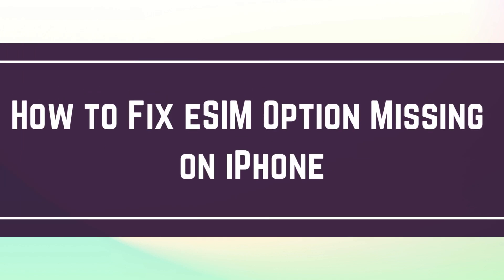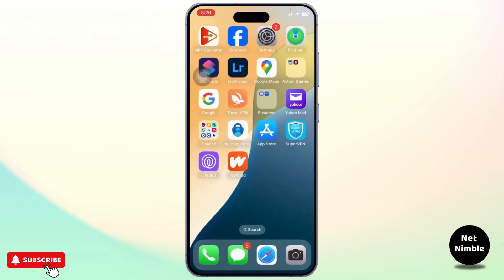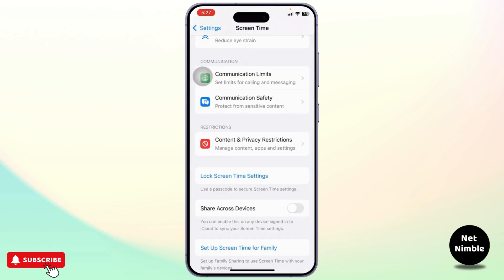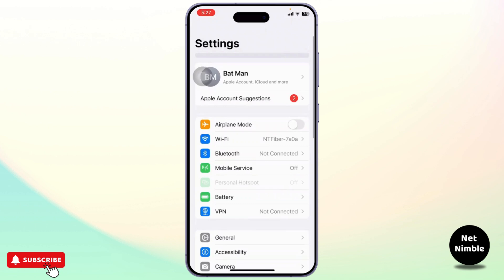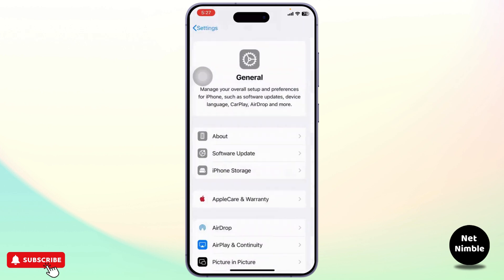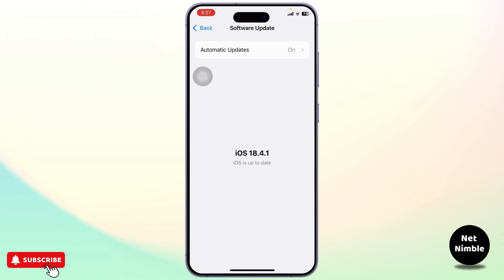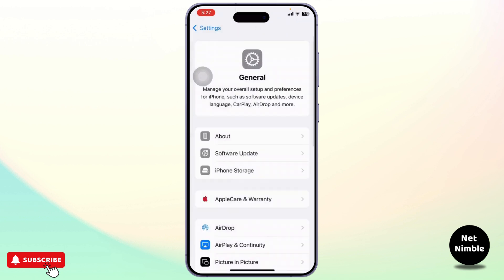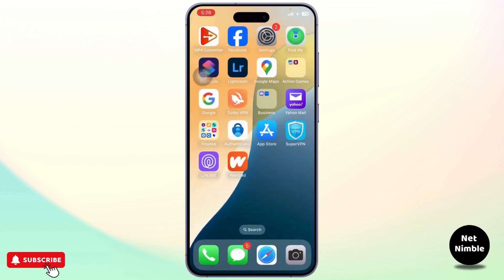How to Fix eSIM Option Missing on iPhone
Learn how to fix the eSIM option missing on your iPhone in this step-by-step tutorial. If you're struggling to add an eSIM or can't find the option to do so, this guide will help you resolve the issue quickly and effectively.

In this video, you'll discover how to fix eSIM option missing on iPhone. We'll also cover common reasons why the 'Add eSIM' option might not show up and how to troubleshoot this problem.

Timestamps:
0:00 Introduction
0:15 Step 1: Check Your iPhone's Compatibility
0:45 Step 2: Update Your iPhone's iOS
1:15 Step 3: Troubleshoot eSIM Activation